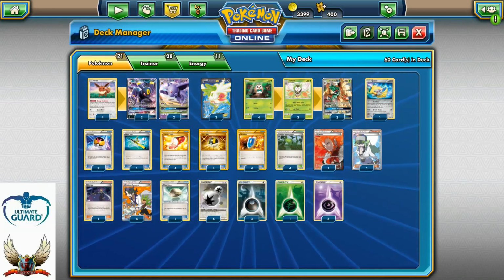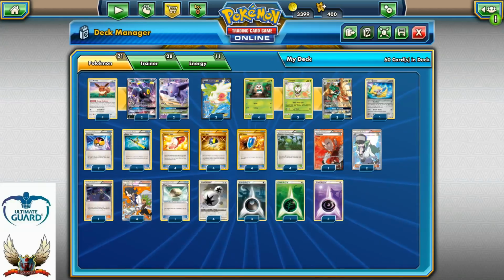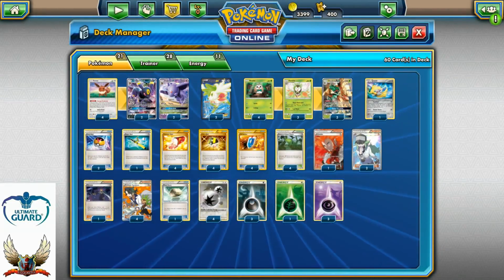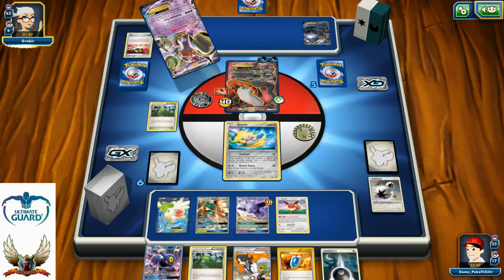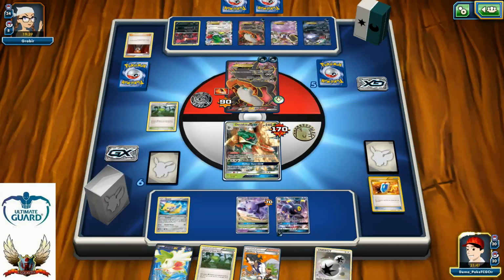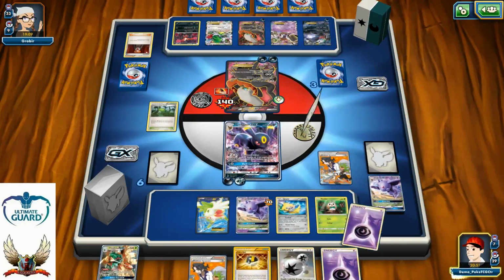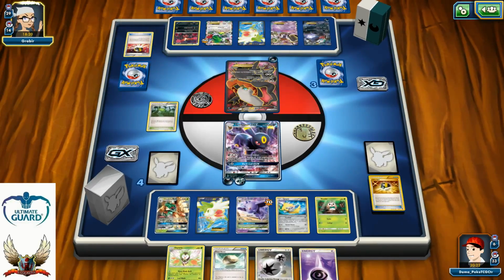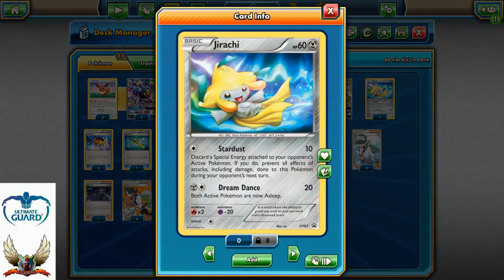Pokemon TCG - Decidueye GX/Umbreon GX/Espeon GX - Standard Format Snipe Deck!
#Pokémon - 21

* 4 Eevee SUM 101
* 2 Shaymin-EX ROS 106
* 2 Umbreon-GX SUM 80
* 4 Rowlet SUM 9
* 3 Dartrix SUM 10
* 3 Decidueye-GX SUM 12
* 1 Jirachi PR-XY XY67
* 2 Espeon-GX SUM 61

* 4 Professor Sycamore STS 114
* 4 Ultra Ball PLF 122
* 1 Olympia GEN 66
* 4 Forest of Giant Plants AOR 74
* 2 Level Ball AOR 76
* 4 VS Seeker ROS 110
* 2 N NVI 101
* 1 Lysandre FLF 104
* 1 Float Stone BKT 137
* 4 Trainers' Mail AOR 100
* 1 Super Rod BKT 149

#Energy - 11

* 4 Double Colorless Energy HS 103
* 3 Darkness Energy CL 94
* 1 Grass Energy HS 115
* 3 Psychic Energy CL 92